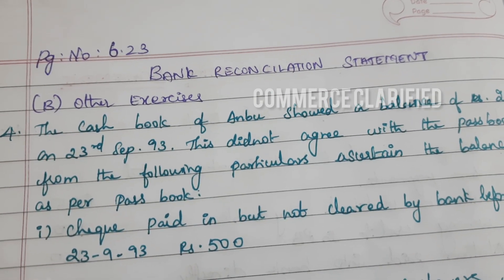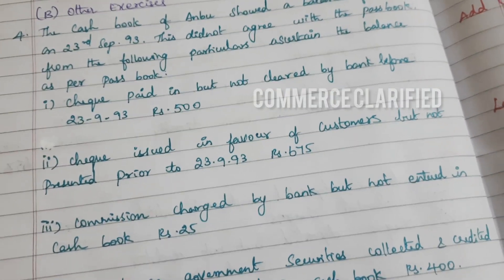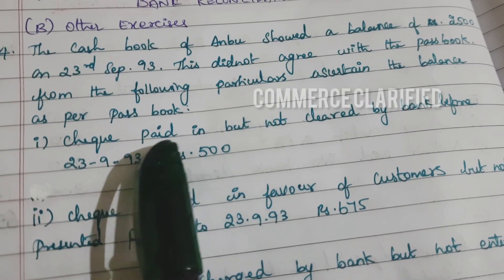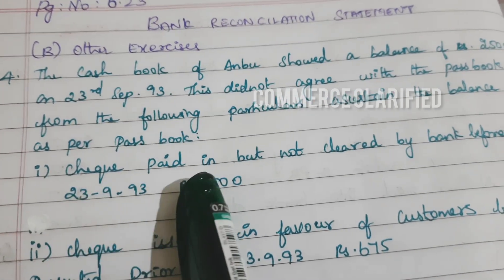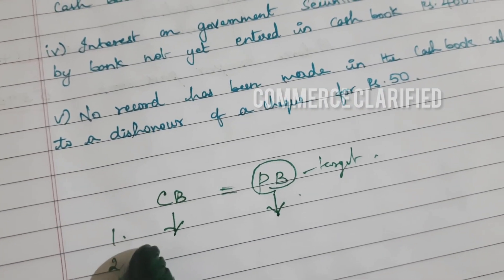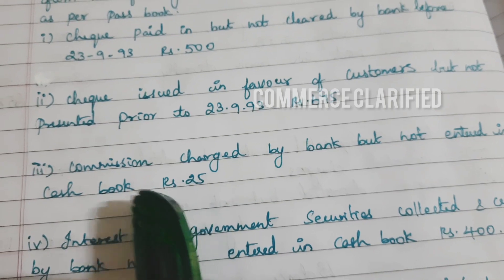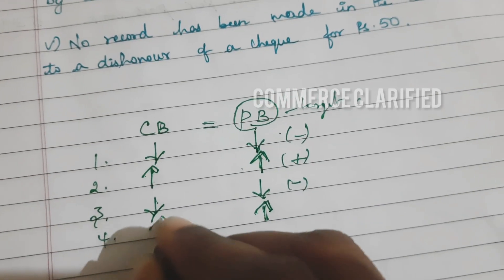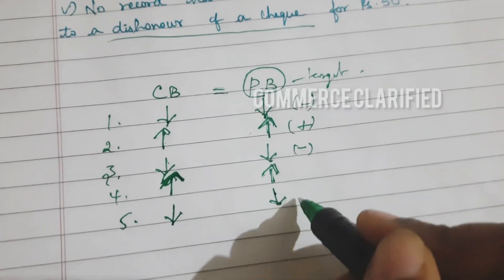#4 BANK RECONCILIATION STATEMENT